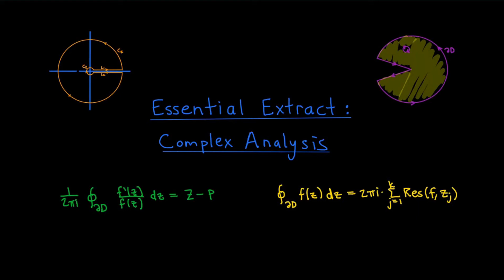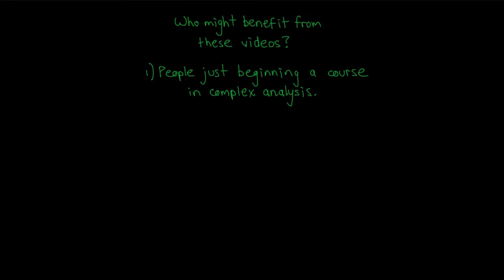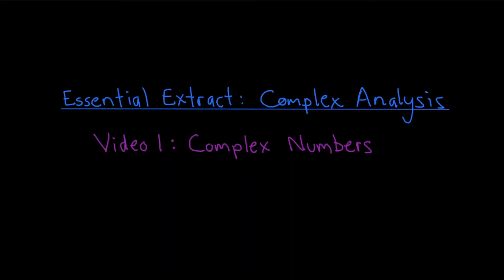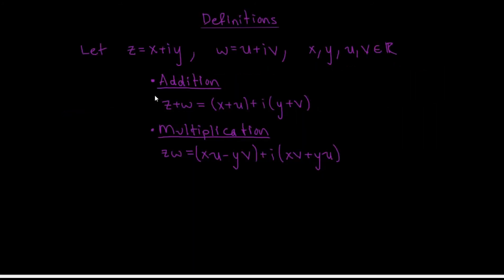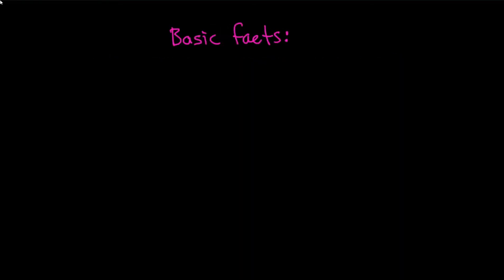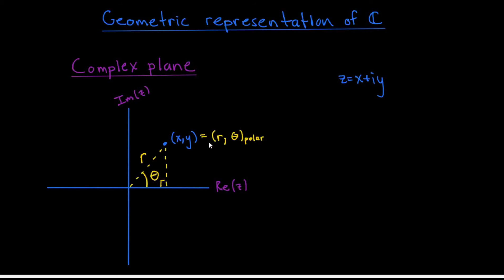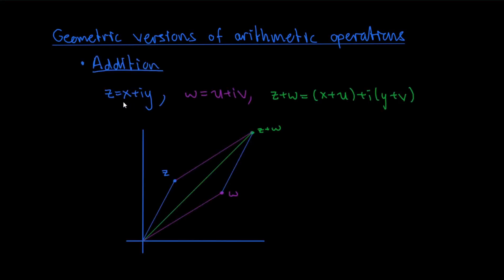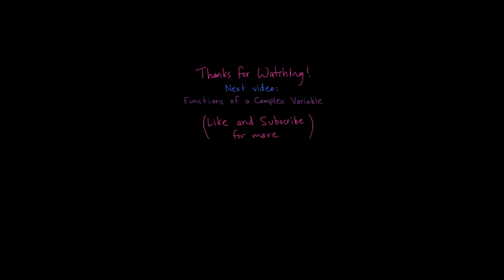Complex Analysis #1 | Complex numbers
This is the first video in my "Essential Extract" series on Complex analysis.

1. Introduction to the series (0:00):
What it's about, what's going to be covered, who it's aimed at

2. Complex numbers (imaginary numbers) (2:52):
Definitions, addition and multiplication, modulus, conjugate, basic properties

3. Geometric representations of complex numbers (6:17):
Cartesian and polar representations, geometric interpretation of addition and multiplication

This is pretty basic, but it is the foundation for the more advanced topics which will be presented in later videos.

What is covered in this series of videos

Cauchy-Goursat theorem (video #4)
Cauchy integral formula (video #4)
Laurent series (video #5)
Open mapping theorem (video #6)
Maximum modulus principle (video #6)
Analytic continuation (video #6)
Uniqueness theorem (video #6)
Argument principle (video #6)
Rouche's theorem (video #6)

We are going to move fast- I am going to try to cover all of this in under 2 hours. (Update: ended up finishing everything in just under 1 hour and 43 minutes)

There are a few notable omissions in this series:

Harmonic functions
Riemann surfaces
Inverse function theorem
Weierstrass products

However, if you understand everything else I am presenting, you should have no problem learning these topics quickly on your own.

Prerequisites

The only real prerequisite is a solid understanding of single and multivariable calculus. However, if you have not seen complex analysis before, or at least taken some advanced math courses, it may be difficult to keep up. Still though, you might learn something at least from the first couple of videos.